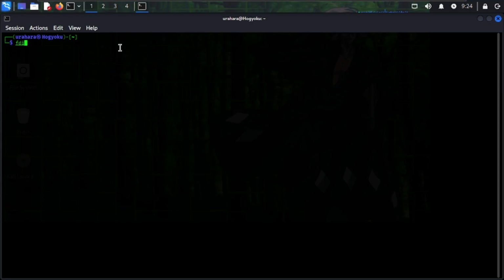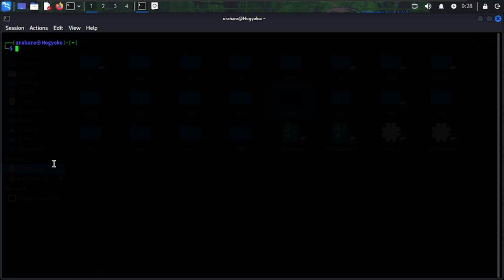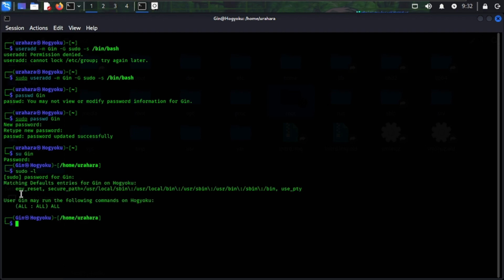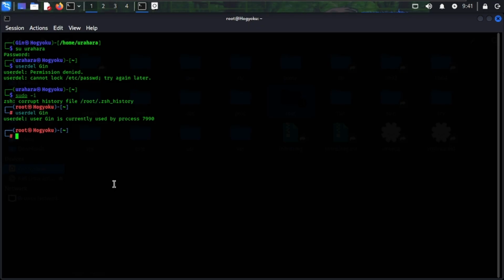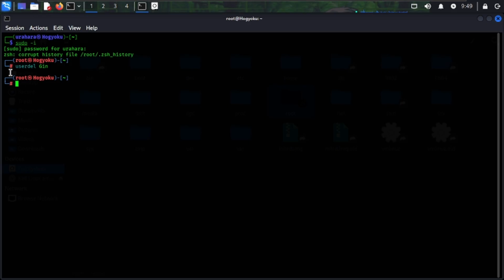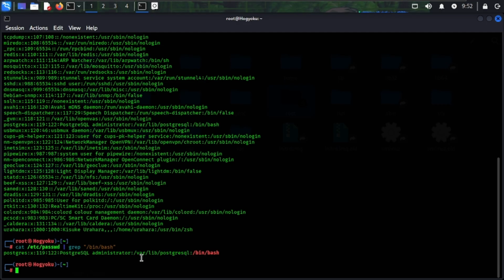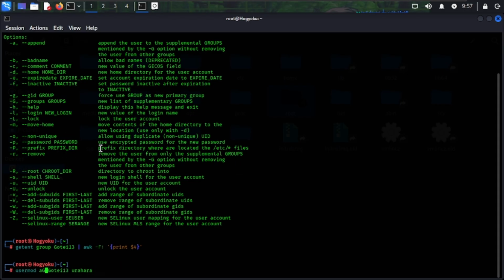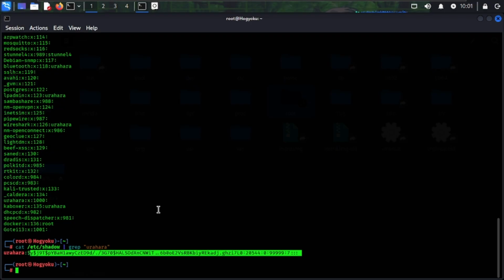Managing Users and Groups in Kali Linux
In this video, we learn the basics of managing Users and Groups in Kali Linux. I hope the video helps.